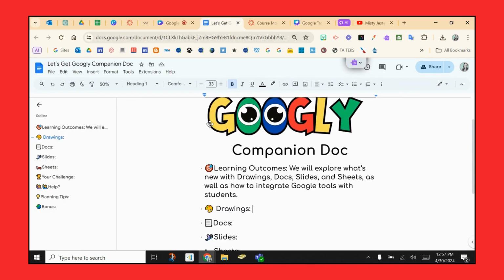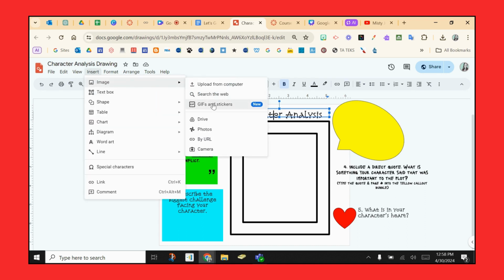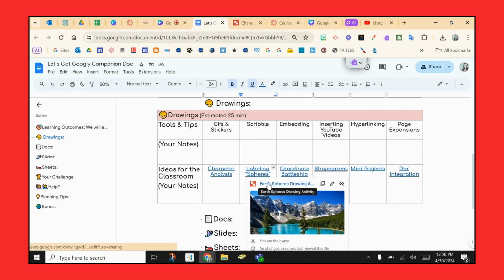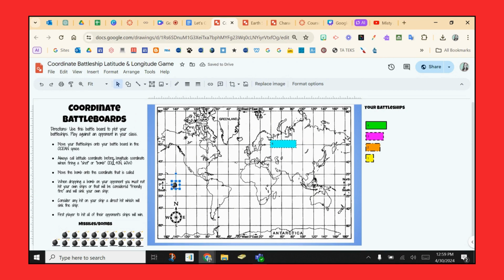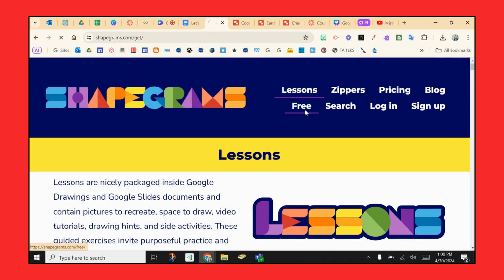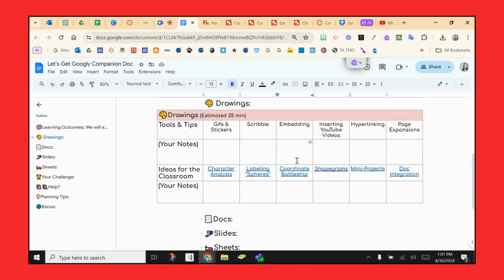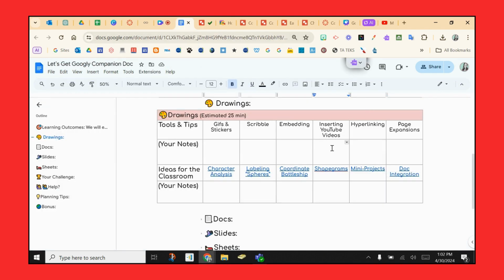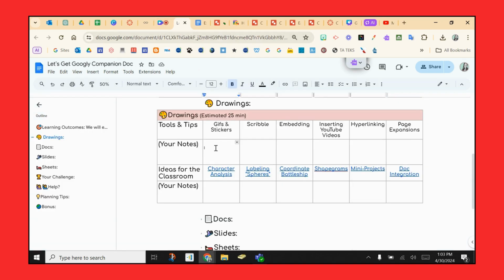Google Drawing Ideas for the Classroom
Video two in the Let's Get Googly PD.
Let's explore ideas to integrate Google Drawings in the classroom!